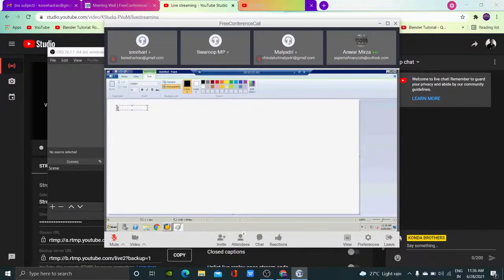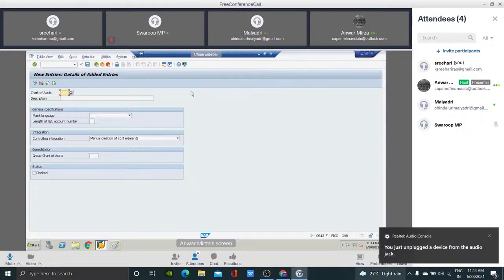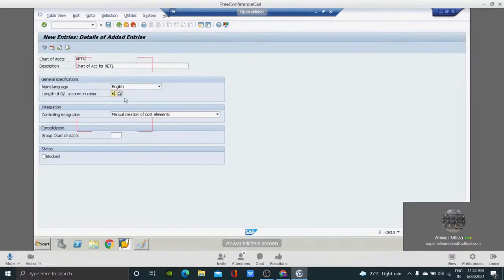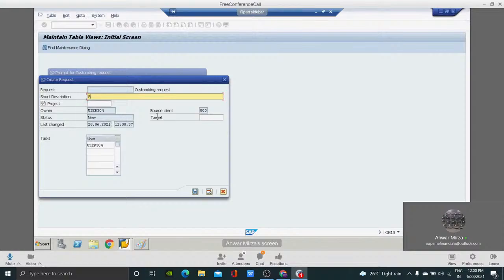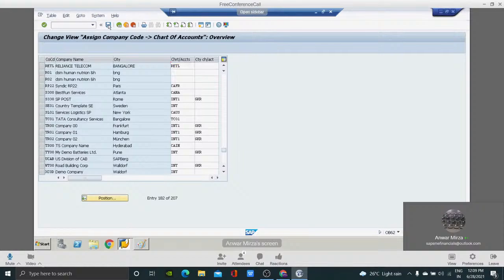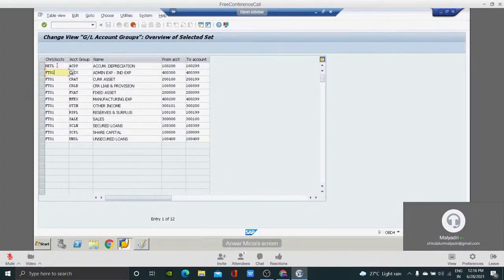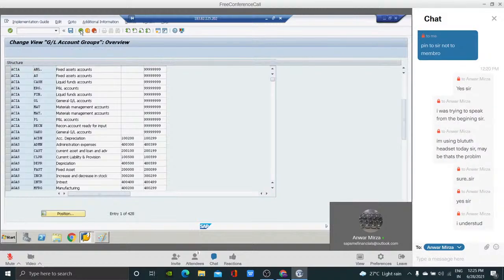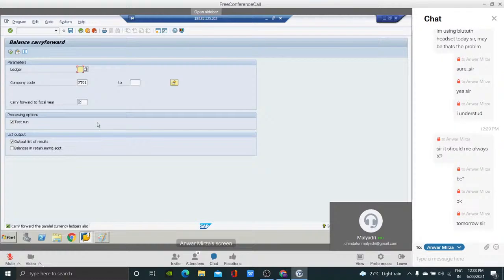SAP FICO DAY 6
SAP FICO DAY SAP FICO DAY 6